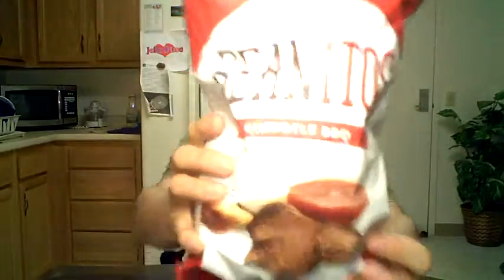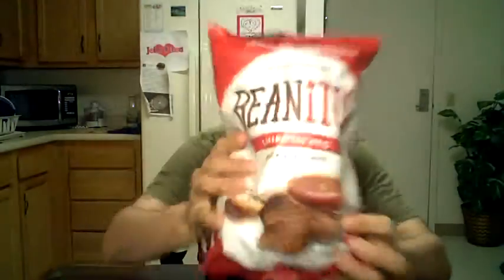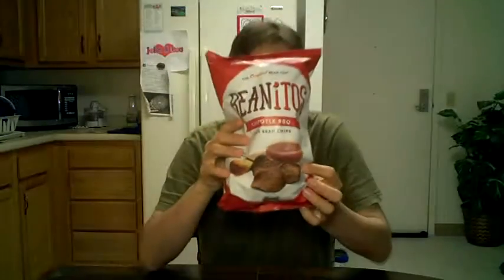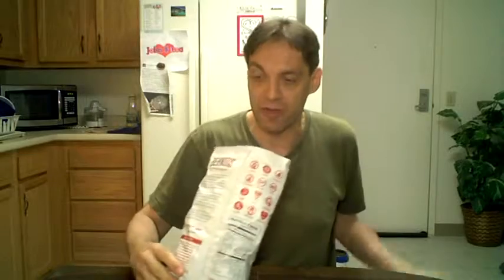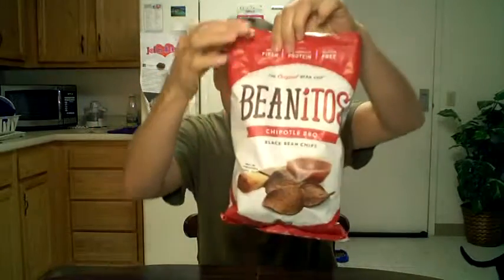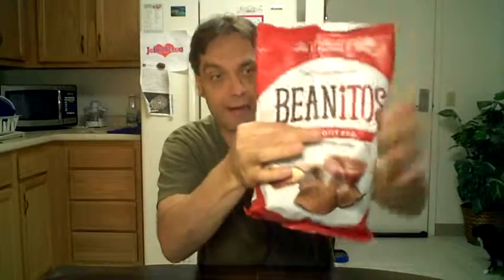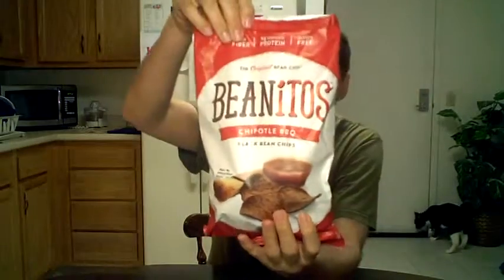Beanitos Chipolte BBQ Black Bean Chips food review